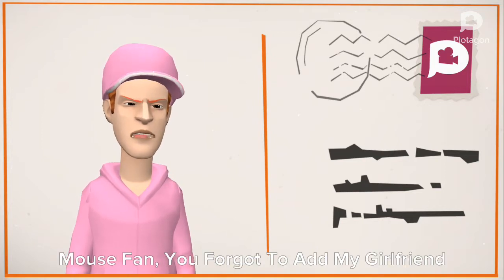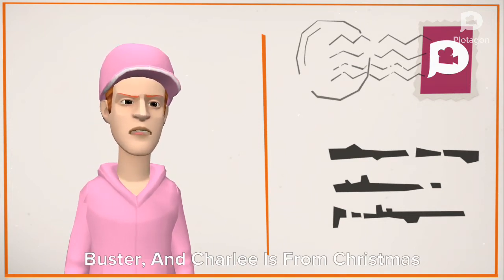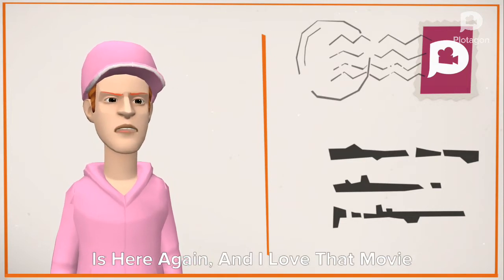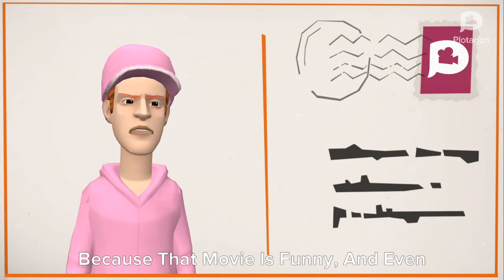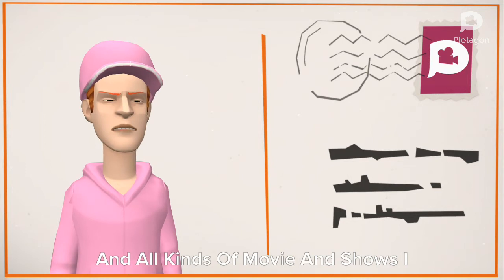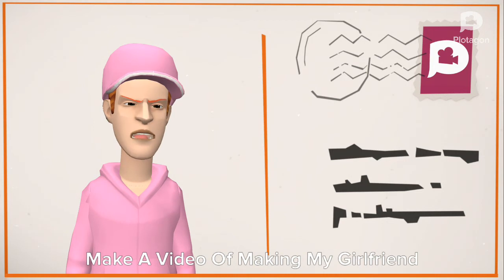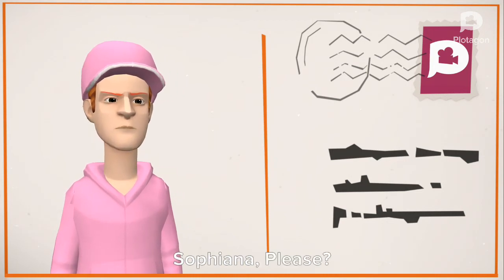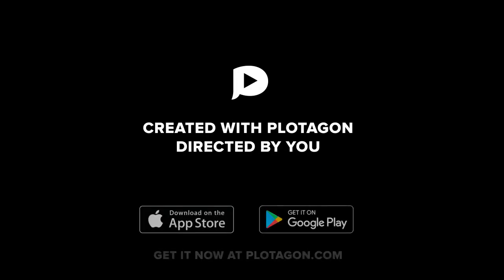A Message To